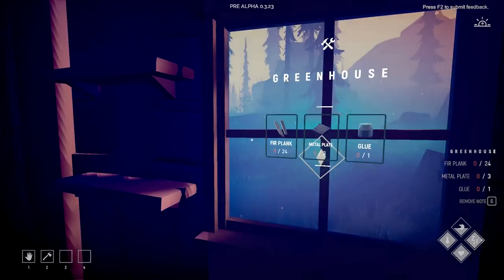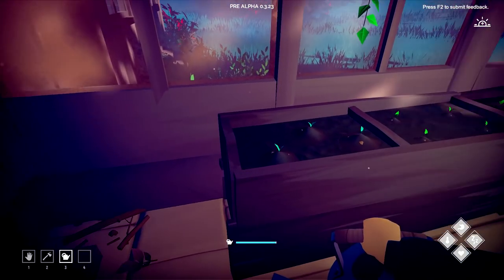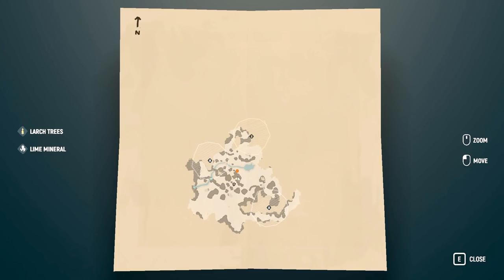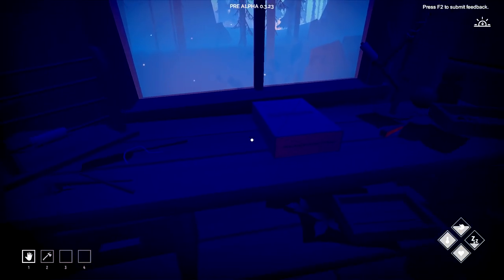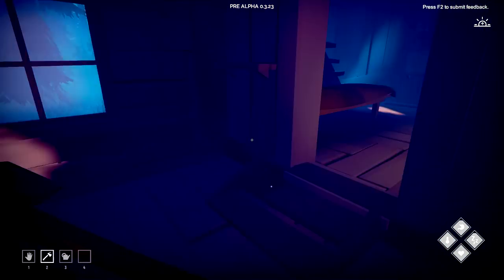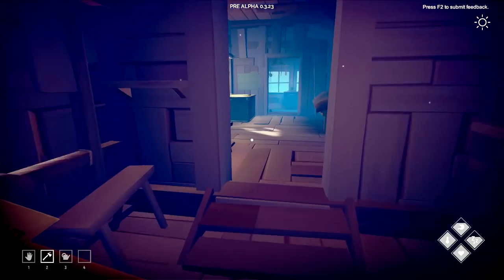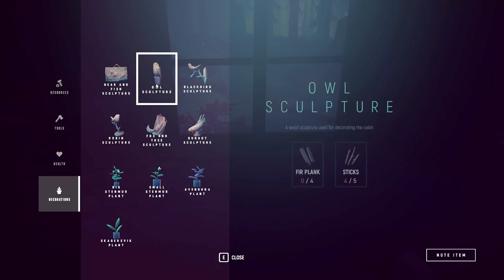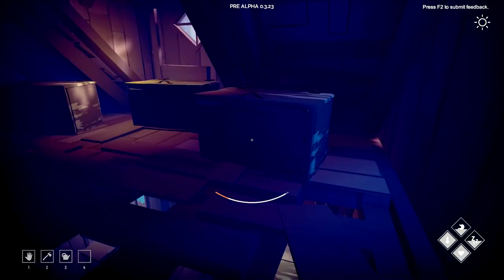Amazing Greenhouse | Among Trees Gameplay | EP7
Among Trees Gameplay Let's Play | A small vibrant survival sandbox, Among Trees is set in a colorful wilderness world teeming with life. Explore a colorful, breathing world that is filled to the brim with life. From dense forests to dark caves.